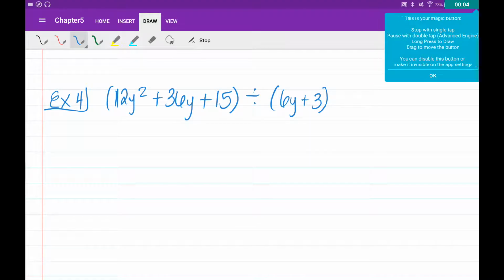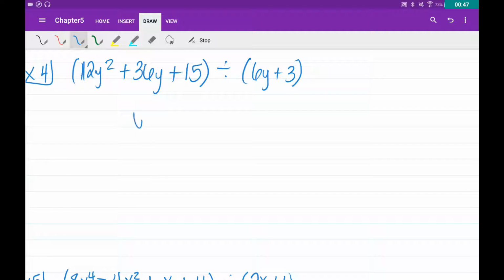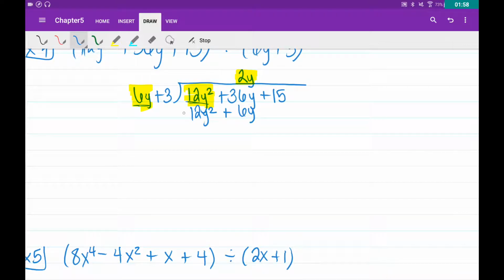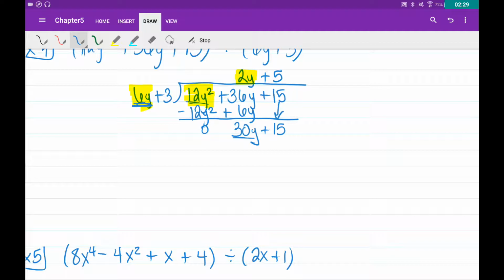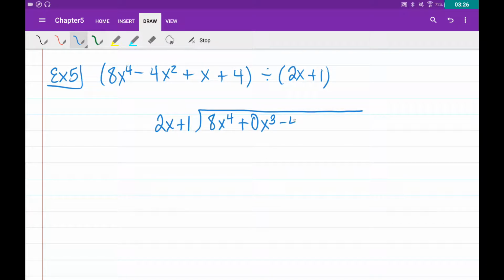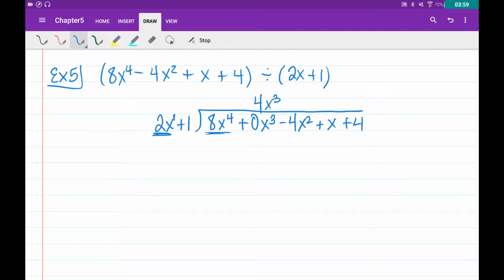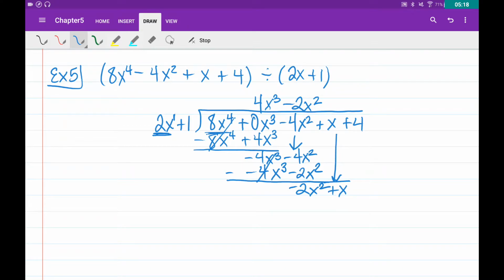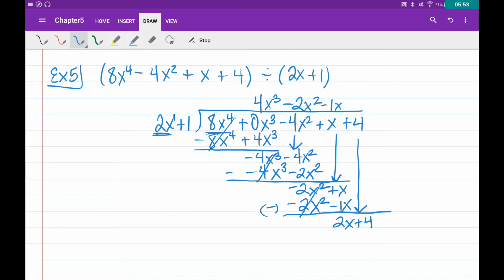5.4 Day 2 Long Division